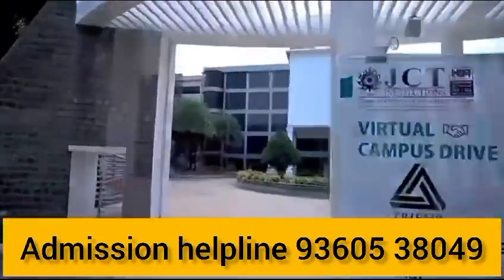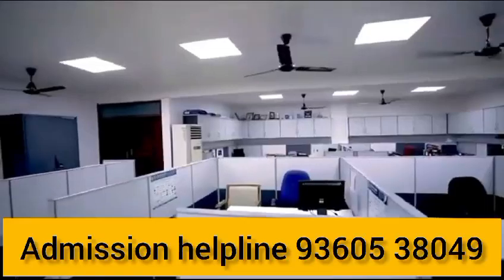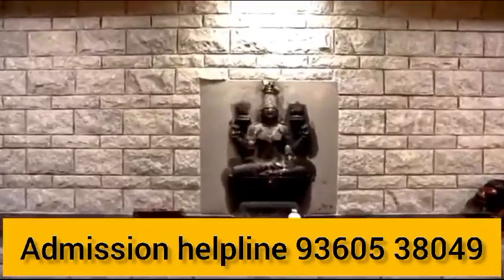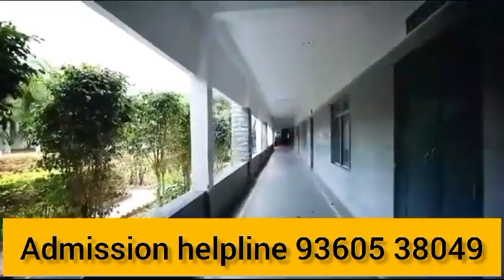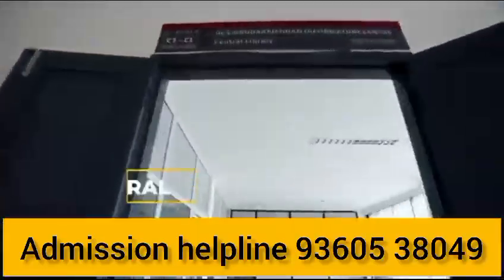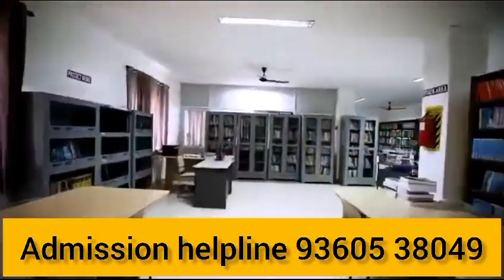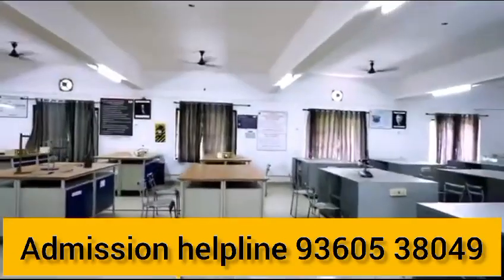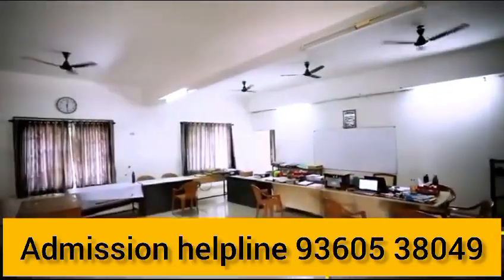JCT College of Engineering and Technology full review in Tamil#jctcollege